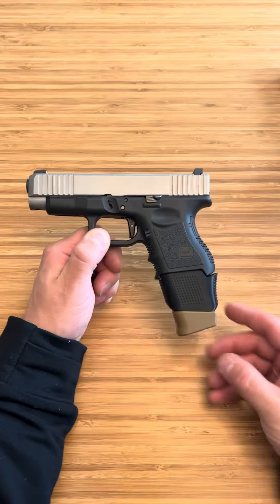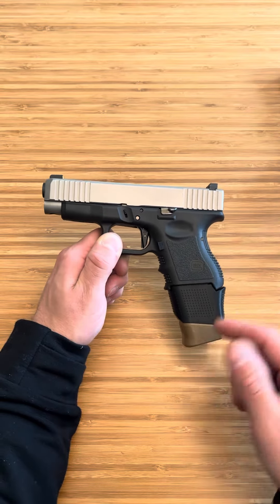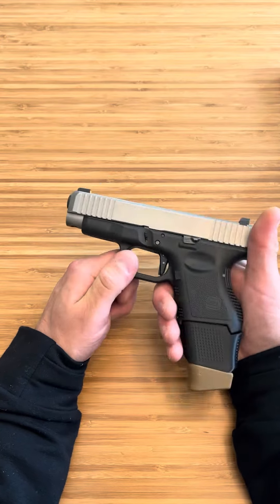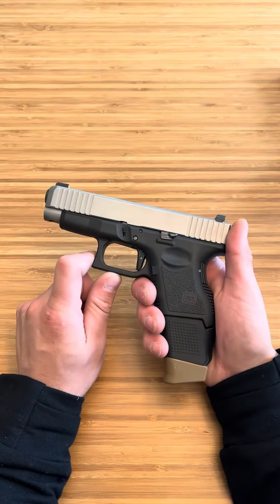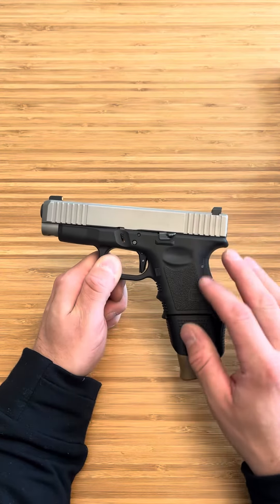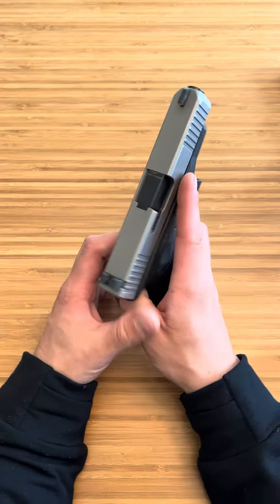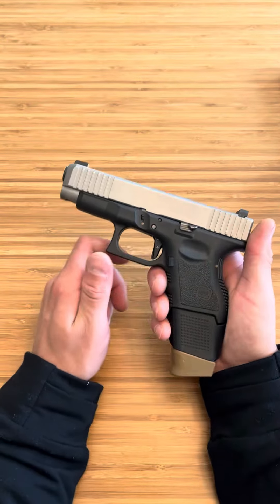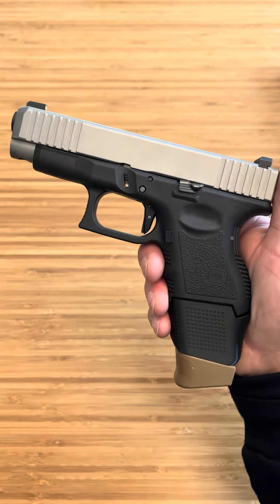Wheaton Arms Elite Trigger For Glocks 1,500 Round Review